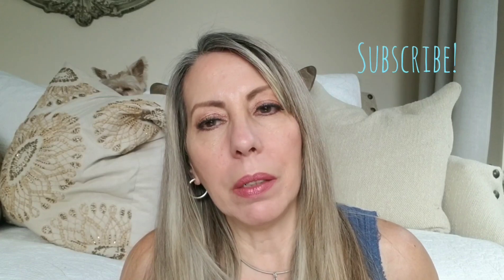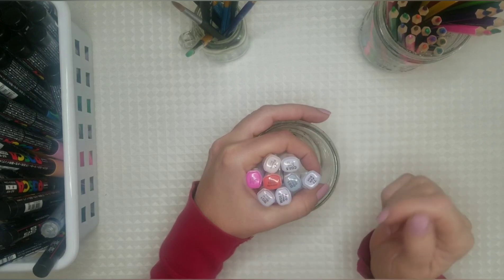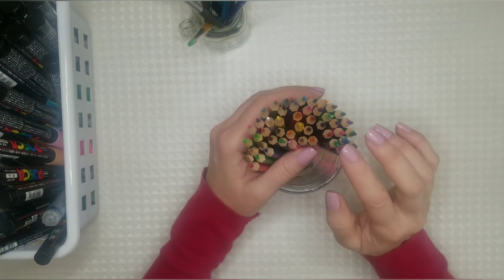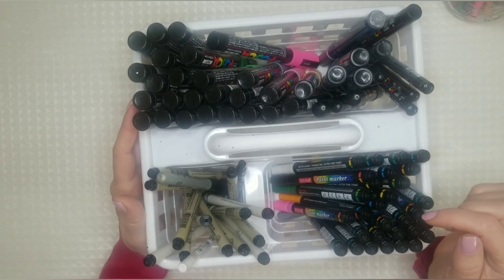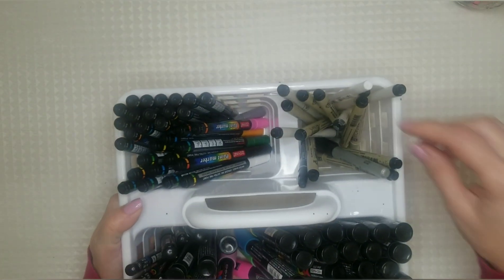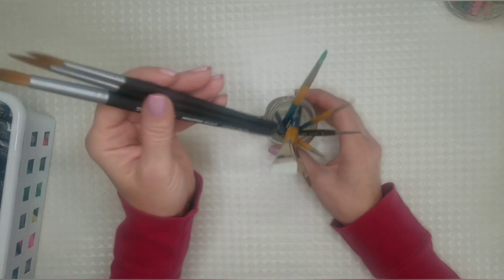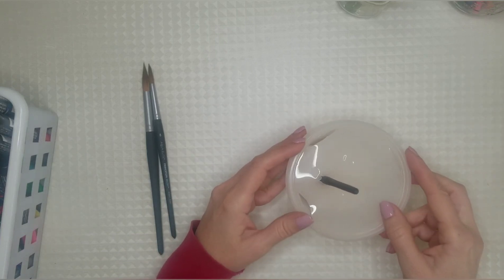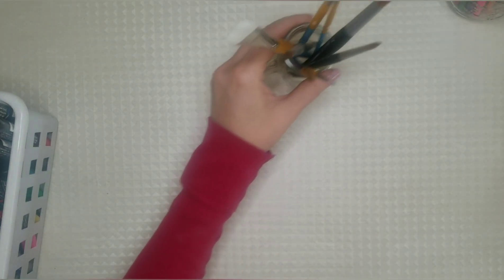#131 How to properly store your pens, markers, pencils and brushes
If you're anything like me, you've spent a small fortune on your art supplies, so you want to make sure you store them properly to have them last you a good long time.  In this video, I show you how to best store your pens, markers, pencils and brushes to ensure they work best and don't dry out or become ruined.  This is general information for storing your supplies.  You can always go on a specific brands website and follow their instructions for their product.

Products shown in this video:
*Art Magic Watercolor Pencils, Set of 48
*Sakura 3 Piece Set - Microperm Ultra fine , Black (alcohol based)
*80 set color alchol based markers graphic drawing art dual tip
*Uni Posca Pens 29 Colours
*Sakura Pigma Micron pen set (6 pens) Black
*Sakura Pigma Micron Black ink Mutli-tip set, 10 Pack
*Zayar Arcylic paint pens set of 32
*10 Piece Round Pointed tip nylon hair brush set
*Fine Point White Gel Pen For Artists With Archival Ink Fine Tip Sketching Pens Drawing Illustration (3, White)
*Posca pen White .7 nib, set of 3
*Posca pen Black .7 nib - set of 3
*Paper Mate Mechanical Pencil set, 0.7mm #2 Lead, Assorted Barrel Color (8 Count)
*Uni-Ball Signo Broad Point Gel Impact Pen, White (2 Pens)
*Princeton Aqua Elite Series 4850,Synthetic Kolinsky Sable artist brush for watercolor, round, size 8
*Princeton Aqua Elite Series 4850, synthetic Kolinsky sable artist brush for watercolor,round, size 6
*Princeton Aqua Elite Series 4850, synthetic Kolinsky sable artist brush for watercolor,round, size 12
*Princeton Aqua Elite Series 4850, synthetic Kolinsky sable artist brush for watercolor,round, size 3
*Princeton Snap brush set